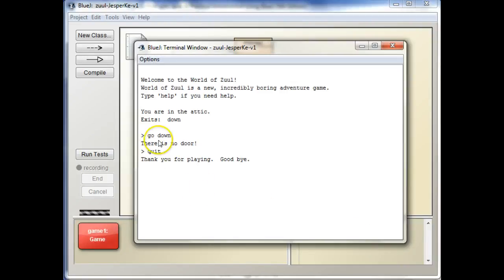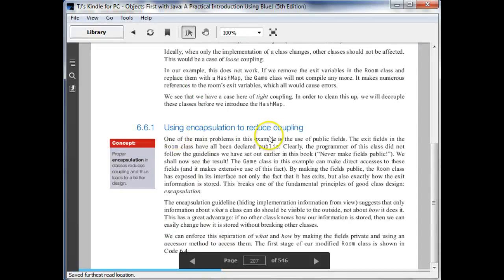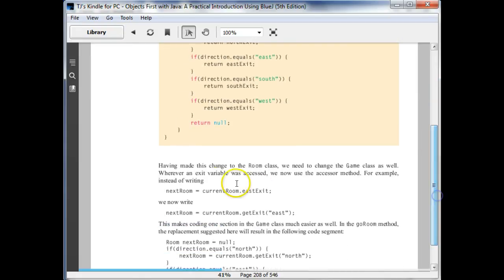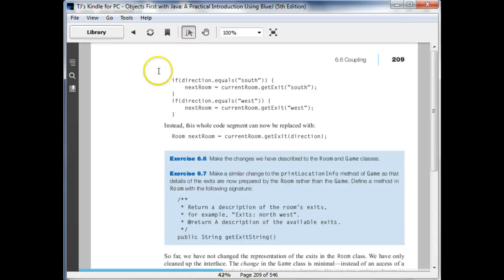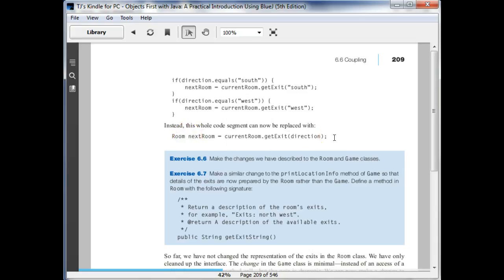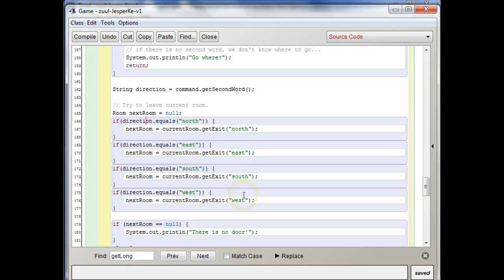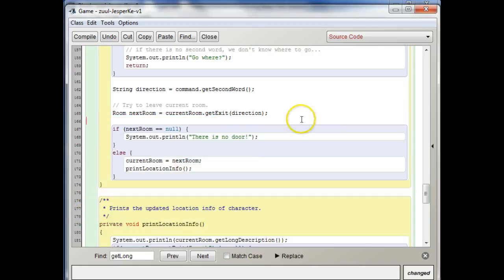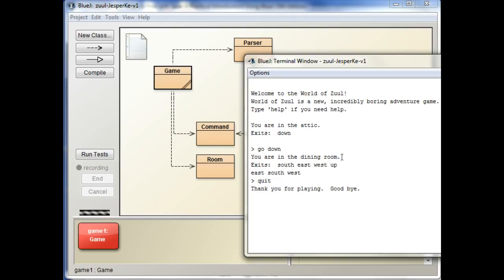JavaHonorsJesperKeZuulv1Feedback2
Change goRoom method in Game class to use getExit(direction) instead of getExit("north"), etc.